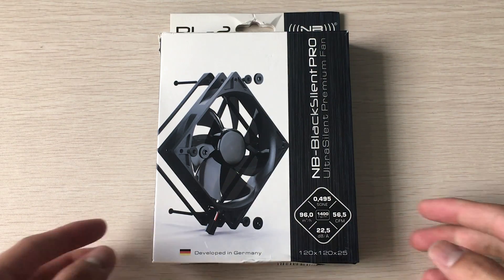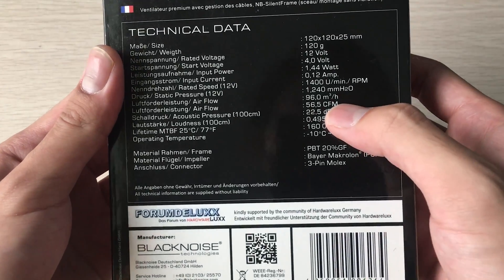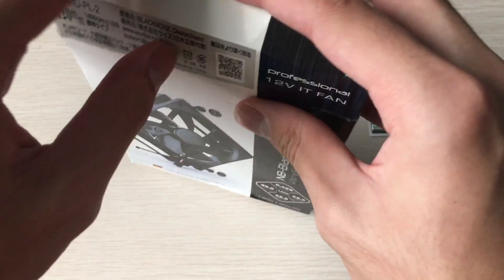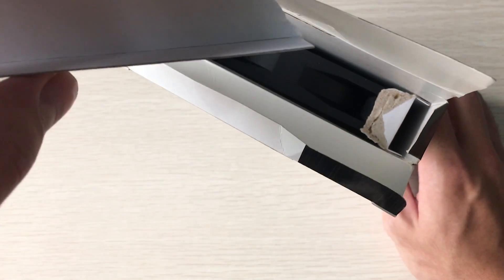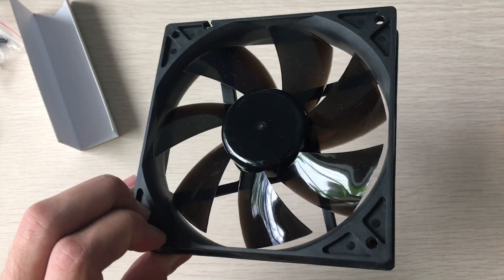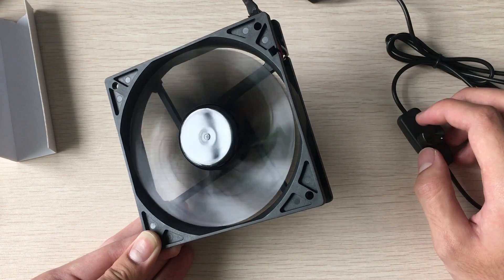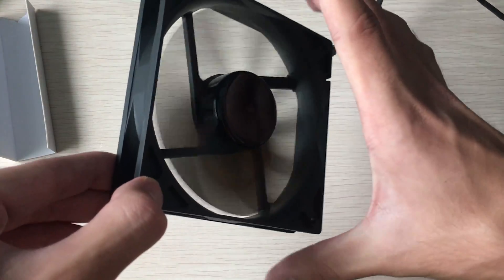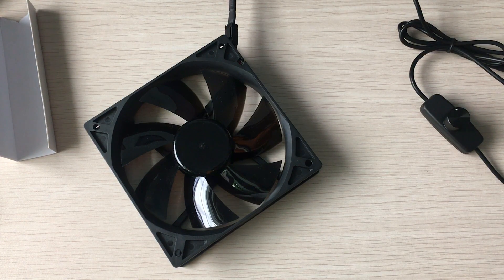Community designed! | Noiseblocker Blacksilent Pro PL-2 1400RPM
This fan is unique in that during the design phase the company behind it Noiseblocker decided to take to the Hardwareluxx forums in Germany to ask questions and take input to what people wanted in a fan. The result is something that will surely please almost everyone! Watch to find out!